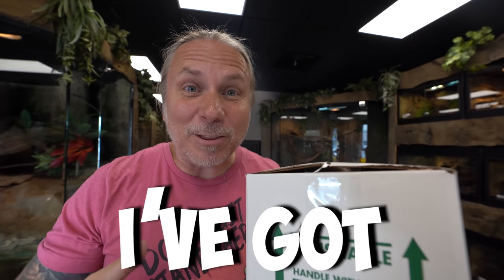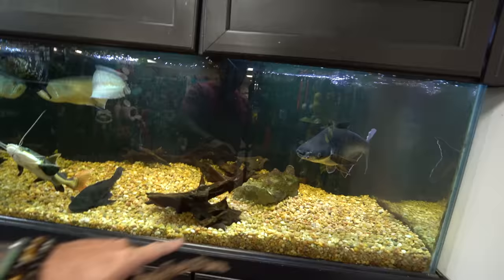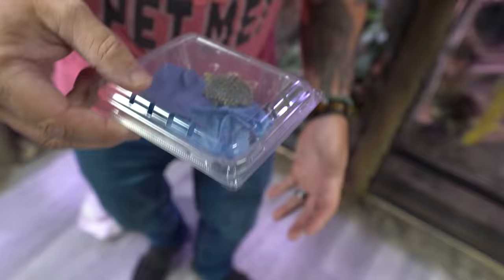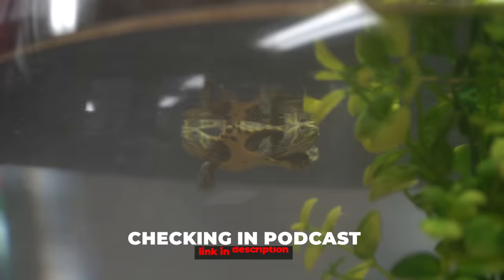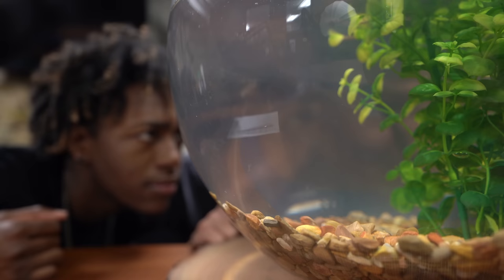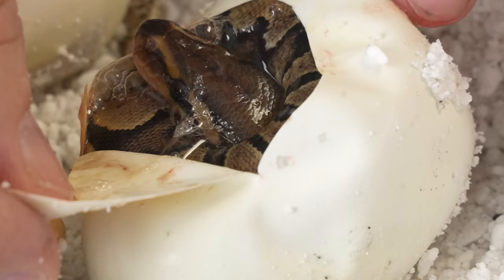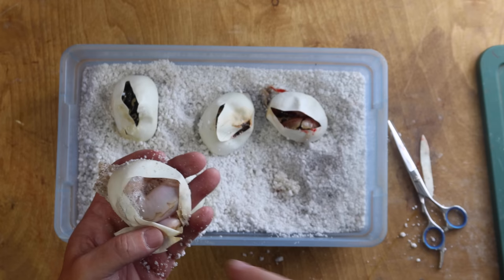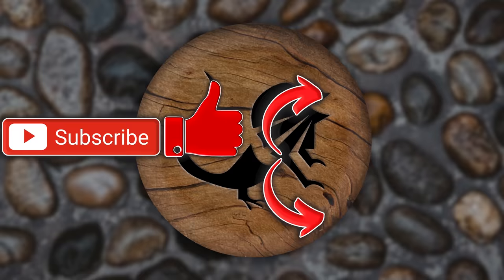I Bought A Turtle With Two Heads And Six Legs!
We found a Two-Headed Turtle With Six Legs! Tell me what we should name them.

↑↑↑↑↑↑FOLLOW NOAH↑↑↑↑↑↑